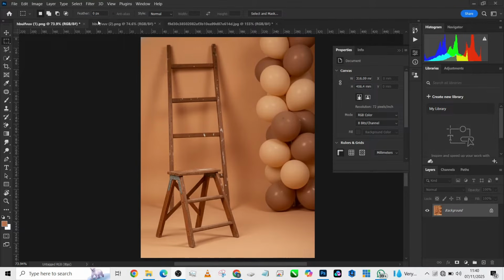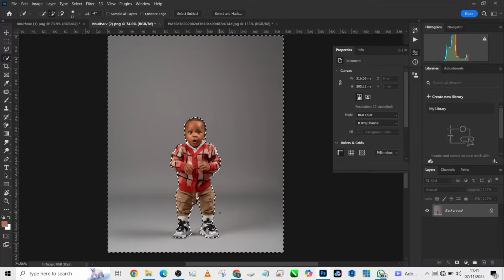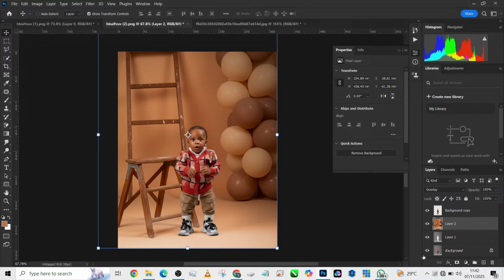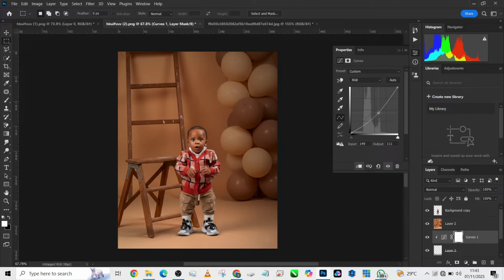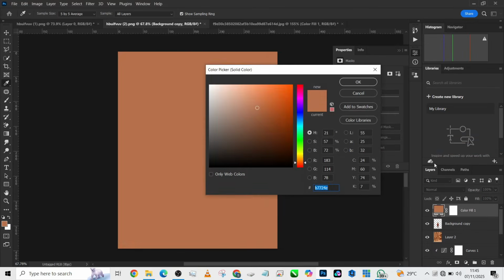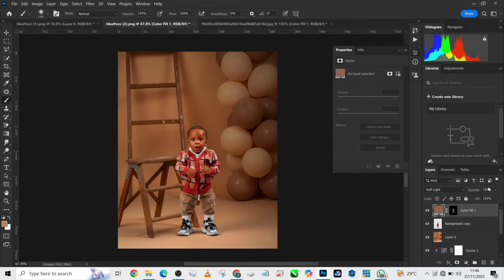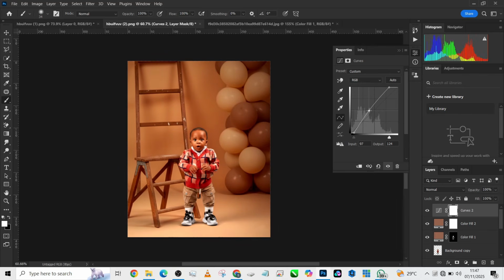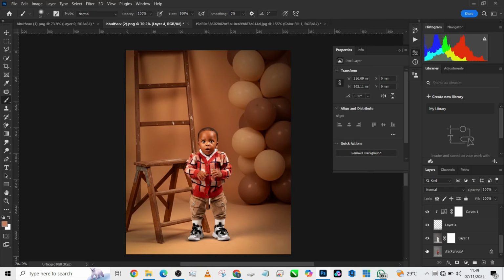Learn the Easiest Way to Change & Manipulate Studio Baby Photo in Photoshop for Beginners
Learn the Easiest Way to Change & Manipulate Studio Baby Photo in Photoshop for Beginners — this beginner-friendly Photoshop tutorial will guide you step-by-step on how to edit, retouch, and manipulate baby studio portraits with ease. Whether you’re new to photo editing or want to enhance your skills, this video will teach you how to transform ordinary baby photos into stunning, professional-quality images.

You’ll discover how to adjust skin tone, fix lighting, change backgrounds, and add creative effects that make baby portraits pop. This method is simple, fast, and perfect for photographers or parents who want to make their baby pictures stand out.

📸 In this tutorial, you’ll learn:

How to manipulate studio baby photos

Easy retouching techniques for smooth, natural skin

Step-by-step guide for background change in Photoshop

Time-saving tips for photo enhancement

Start editing today and turn your baby photos into masterpieces effortlessly!